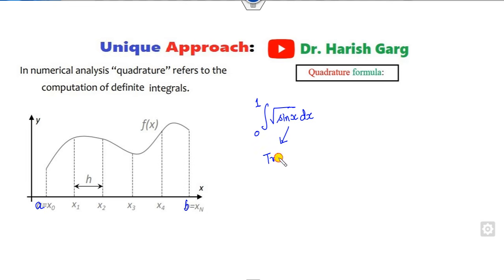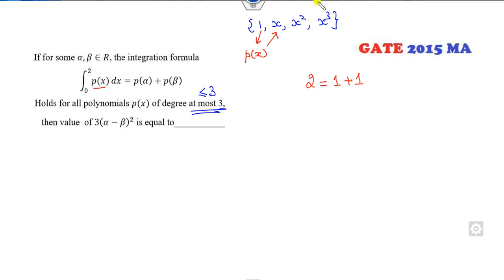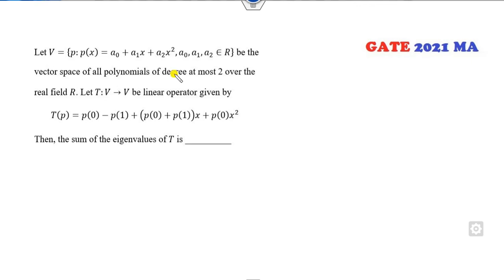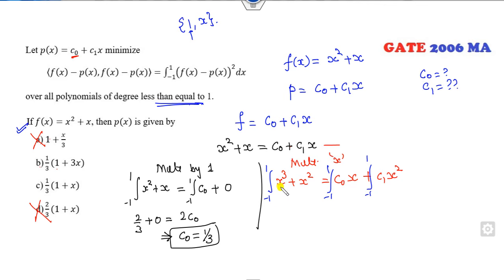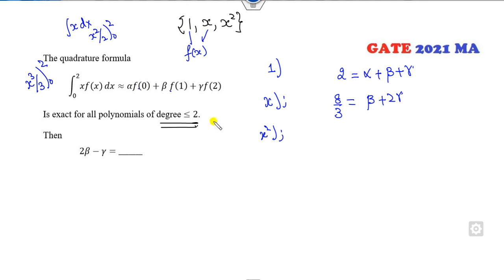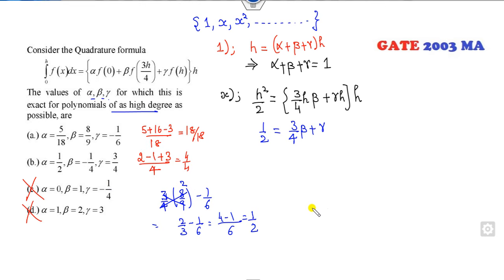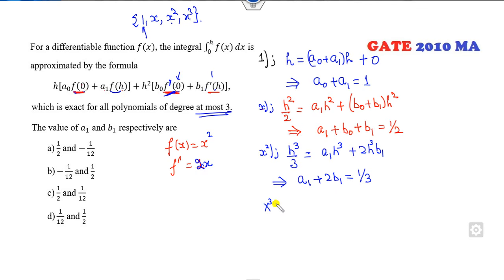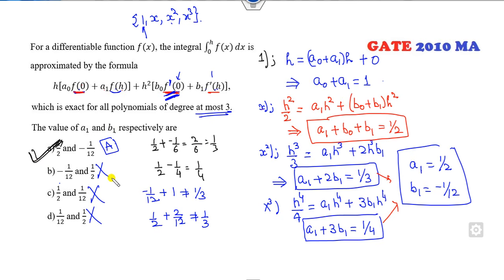PYQs on Numerical Analysis | Quadrature Formula | GATE 1996 - 2023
This lecture explains how to solve quadrature formula GATE 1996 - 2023 numerical analysis.